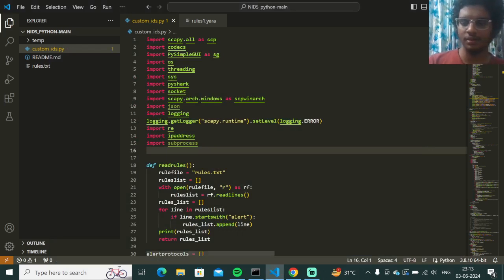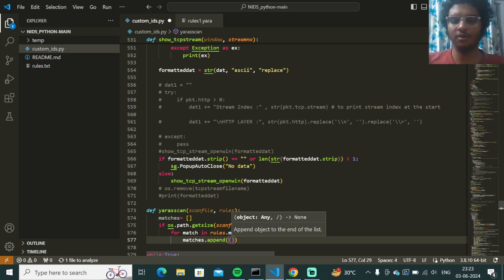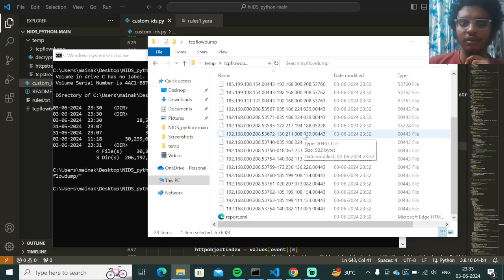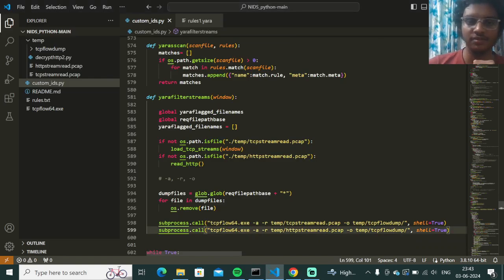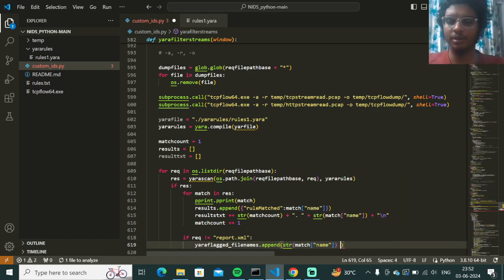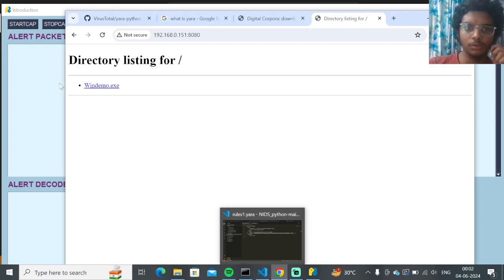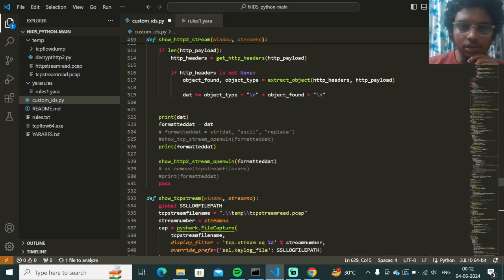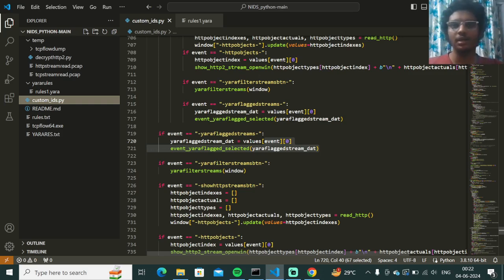NIDS (LIVE) - YARA FILTERING PACKET STREAMS (PART 4) [Python Network Intrusion Detection System]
In this part of developing our custom python based Network Intrusion Detection System, we add the capability to FILTER CAPTURED PACKET STREAMS based on YARA rules. This is the fourth part of this series.

This part has been recorded live while I developed the YARA functionality although I had made notes earlier to refer to while coding it. The whole project is available on github. YARA based pattern matching has been applied to detect and flag PE HEADERS captured during a file download network capture.

NIDS is an essential part of many blue team operation. Having a custom NIDS system that we can tweak to our needs can often save a lot of time, especially when foreign tools are out of the question.